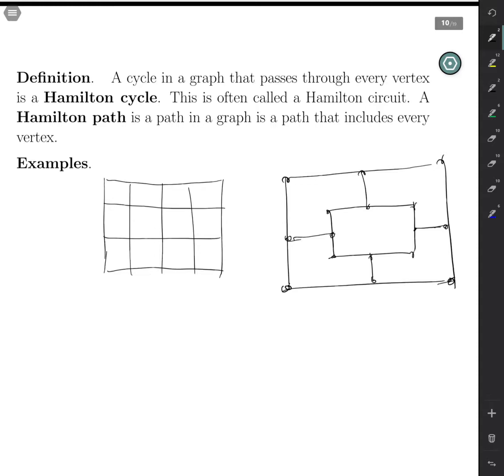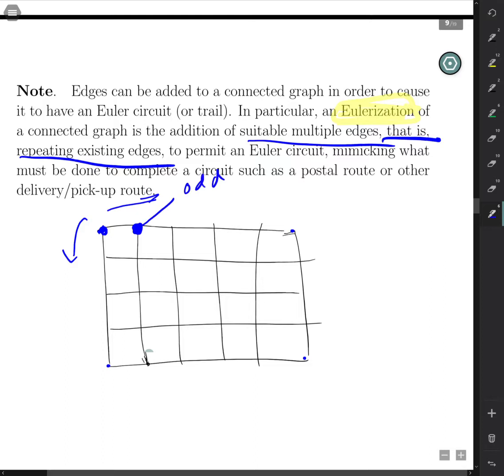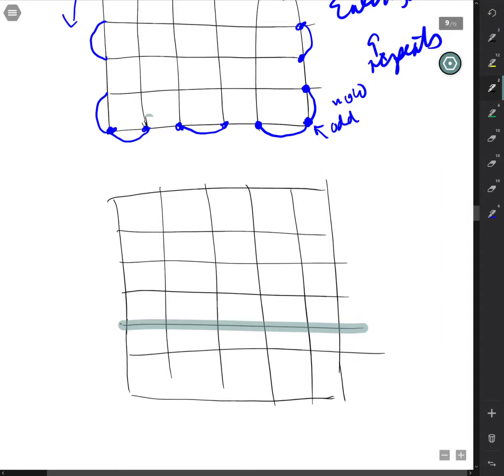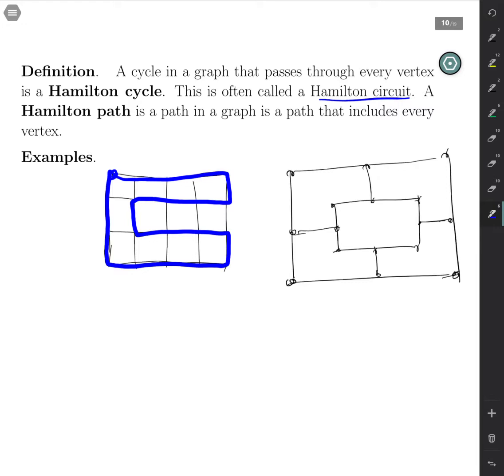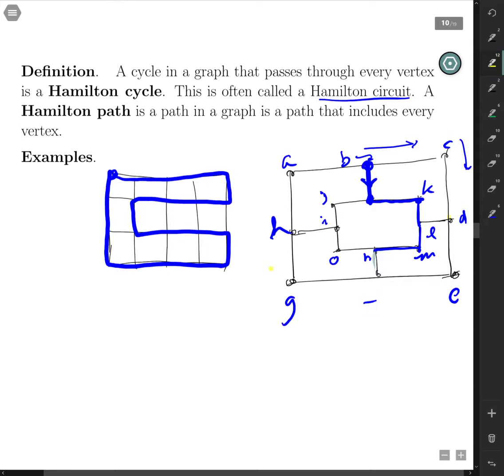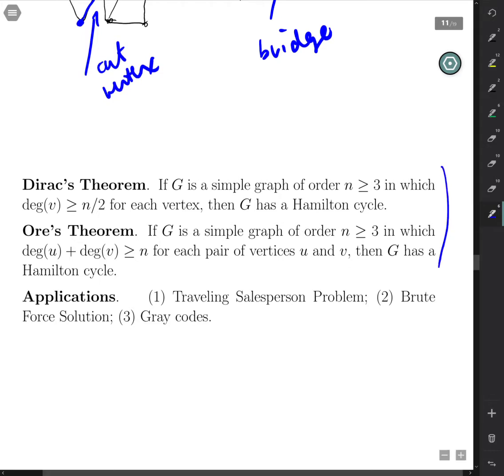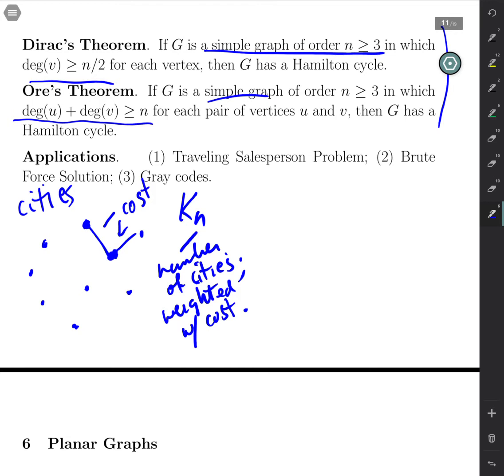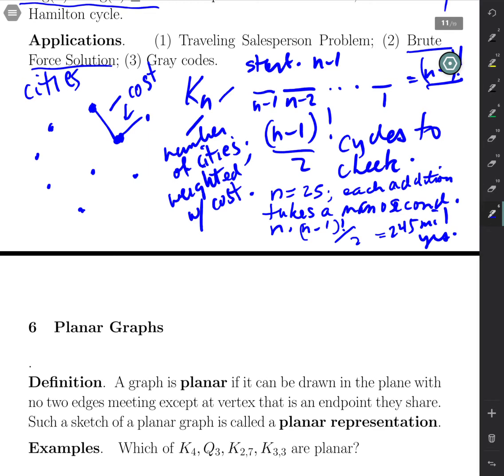3 15 Hamilton Cycles